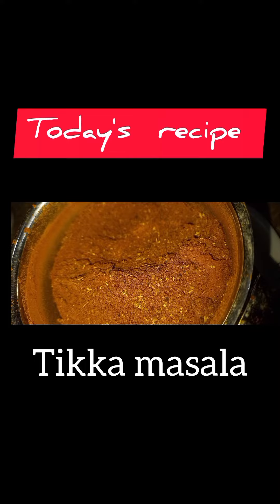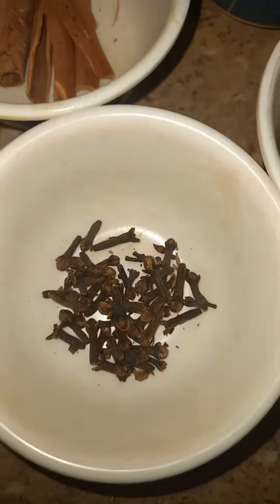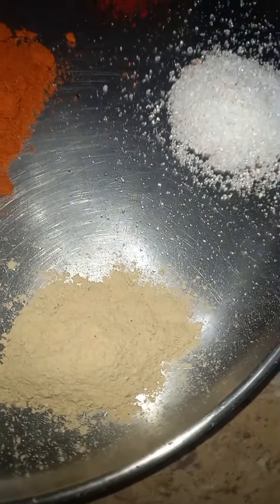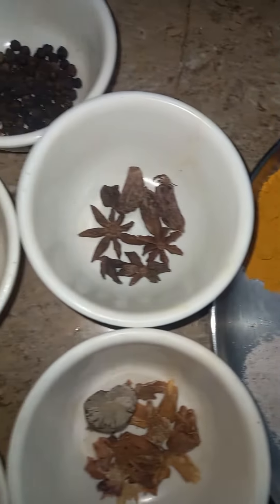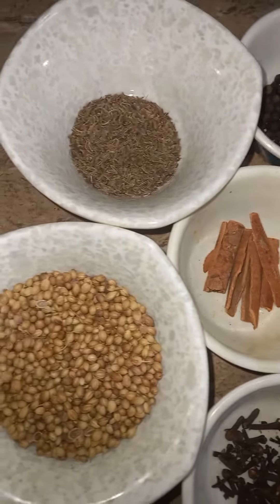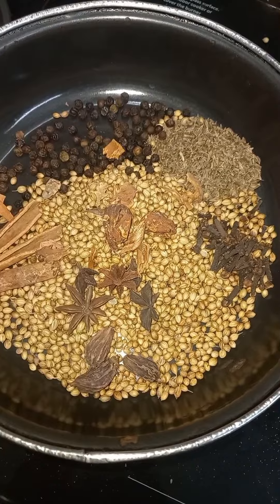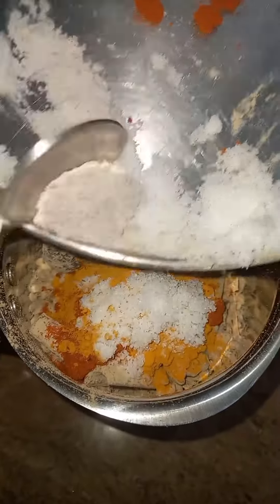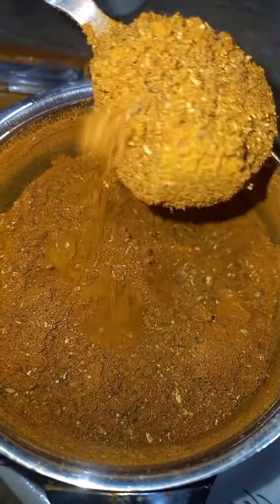Homemade tikka masala Tamil @ShayaskiDuniya